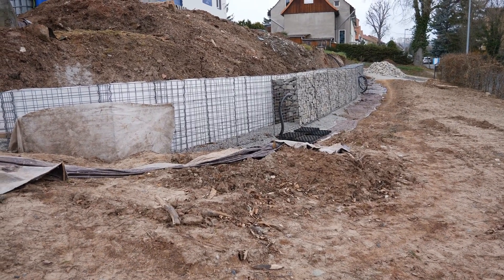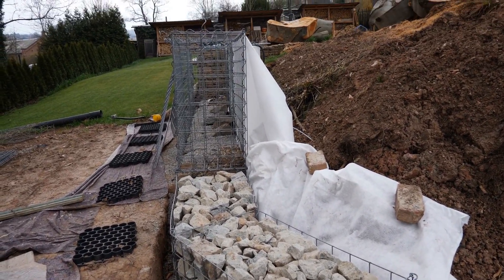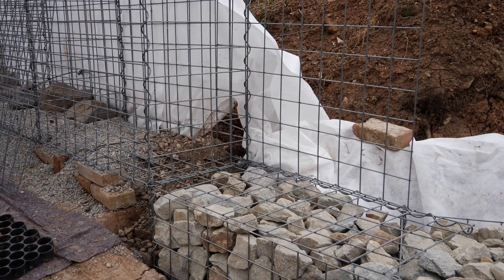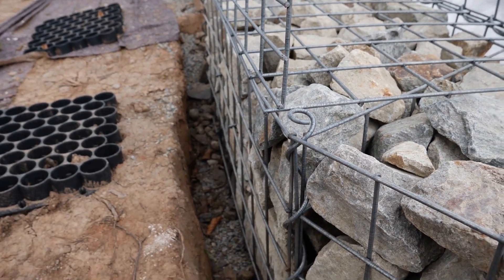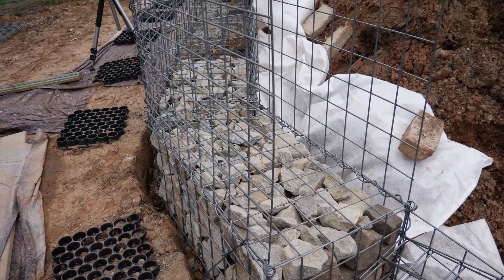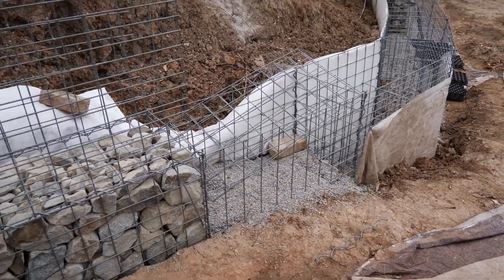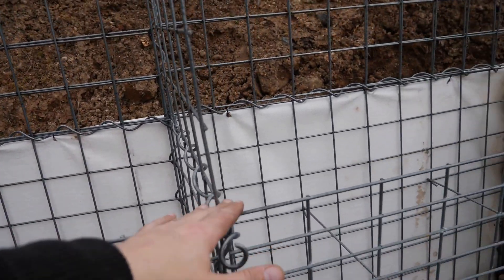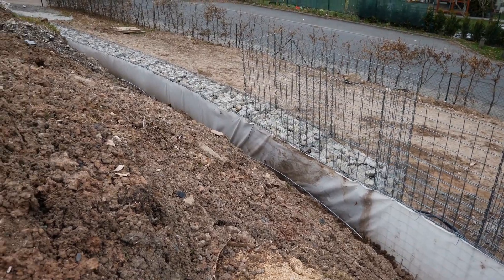Building a Gabion Wall: Second Row Assembly Guide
In this video, I show you how to build the second row of my gabion wall for slope stabilization. The stone baskets are stacked on top of each other and securely connected to build a stable, 2-meter-high retaining wall.

Once the first row of gabions has been filled and aligned, I now move on to the second level. In this step, I install the back walls and cross grids, attach the drainage fleece and start filling in the soil on the slope. At the same time, I continue to fill the gabion baskets with granite stones to stabilize the wall.

Key highlights include:
✅ Assembling the connection grids for the second row of gabions.
✅ Adjusting for curves and aligning grids securely with spirals and cable ties.
✅ Using protective fabric to prevent saturation and maintain the wall's durability.
✅ Backfilling with soil for added counterpressure and stability.
✅ Filling the gabions with granite stones for a polished and functional finish.

Whether you're tackling a similar slope stabilization project or just curious about the process, this guide will provide valuable insights. Don't miss out on the tips and techniques I share to make assembly efficient and effective!

The entire project is designed to stabilize and secure a 30-metre-long and 2-metre-high earth slope. A staircase, water pipes, empty conduits and sewage pipes will also be integrated into the construction. This video documents the construction progress and gives you valuable tips on building gabion walls.

You can find a detailed blog post with lots more information on my

*Amazon Product Links:
🔗 Small 20cm decorative gabion (Amazon)
🔗 30cm gabion at the parking lot (Amazon)
🔗 Large gabions (Amazon)
🔗 Drainage fleece (Amazon)
🔗 PE water pipe (Amazon)
🔗 Fittings (Amazon)
🔗 Electrical drainage pipe (Amazon)
🔗 Bolt cutters (Amazon)
🔗 Connection terminal (Amazon)

CHAPTERS:
00:00 - Introduction to Gabion Wall Construction
00:34 - Identifying Slope Stabilization Issues
01:34 - Building the First Gabion Grid
04:31 - Constructing the Second Gabion Grid
05:44 - Adding the Third Gabion Grid
06:34 - Installing the Fourth Gabion Grid
08:09 - Using Protective Fabric for Stability